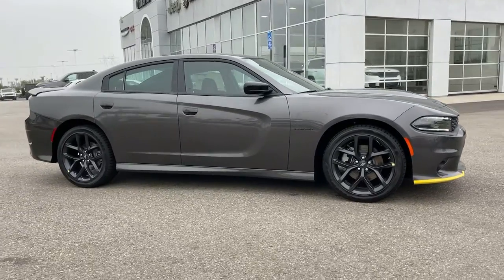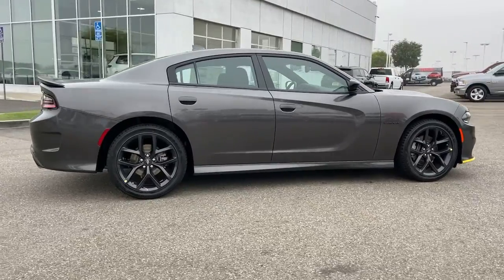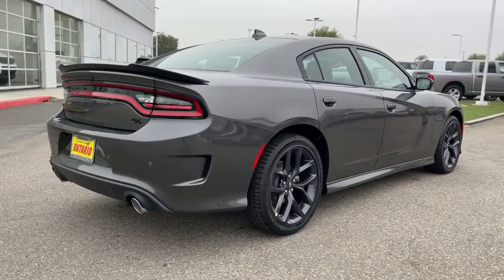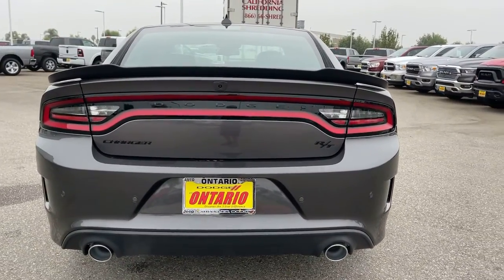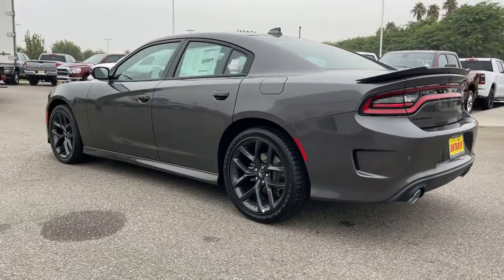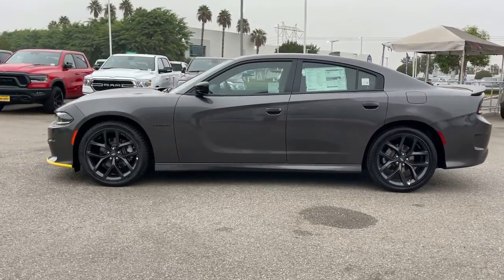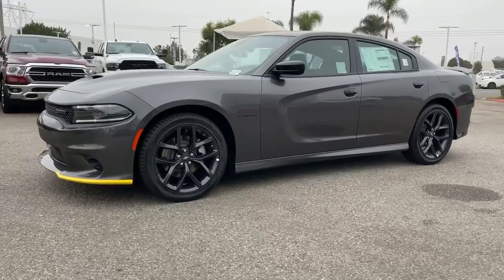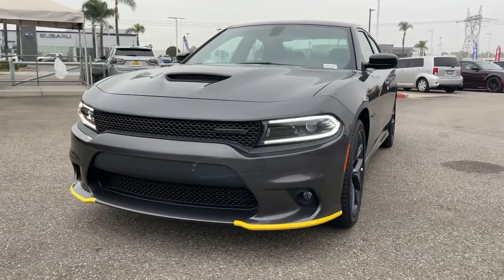2022 Dodge Charger Norco, Corona, Riverside, San Bernardino, Ontario, CA 22D1462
Granite Pearlcoat New 2022 Dodge Charger R/T available in Norco, California at

2022 Dodge Charger R/T Granite Crystal Metallic Clearcoat 4D Sedan R/T RWD 8-Speed Automatic HEMI 5.7L V8 Multi Displacement VVTTo see more quality vehicles like this one right here just or dial . Price includes: $1000 - California BC Bonus Cash CACNA. Exp. 10/31/2022